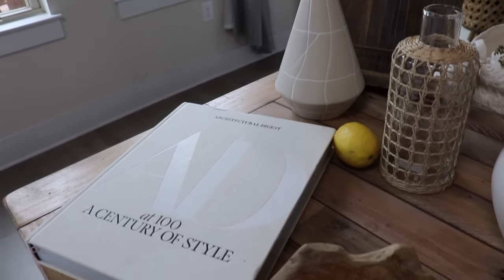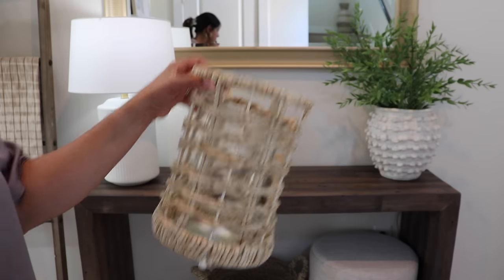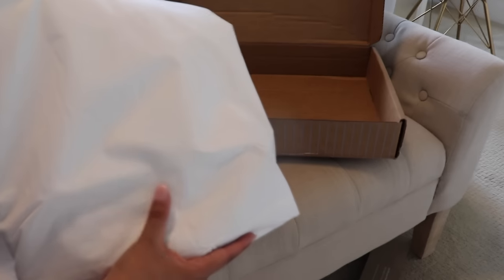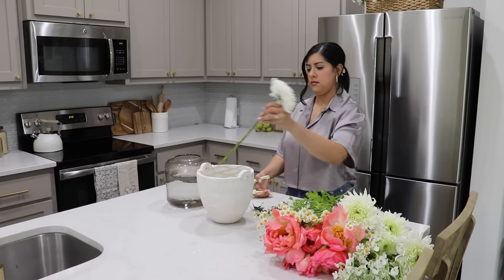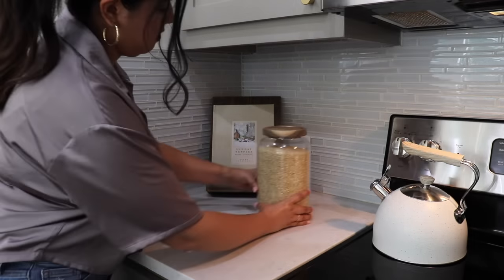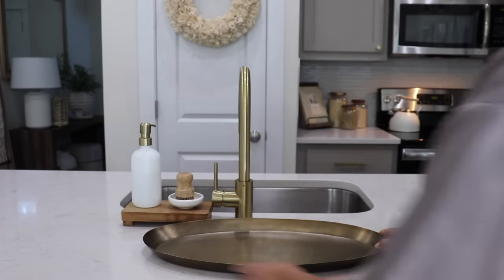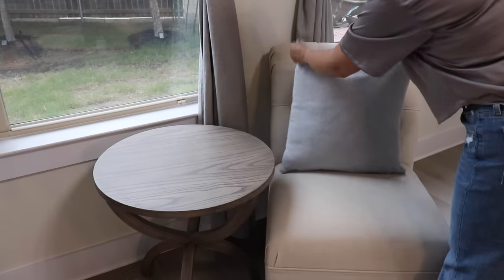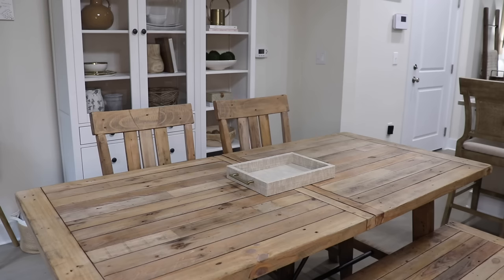summer decorate with me | Summer Decor Ideas | Home Decor ☀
summer decorate with me | Summer Decor Ideas | Home Decor I'm really loving my Brooklinen sheets!

Hope you get some summer decor ideas with this summer decorate with me!

Links:
Entryway:

Entryway table

Anthropologie Pot

Greenery stems

White lamp (entryway)

Seagrass Lantern candle holder

Marble round tray

Candle accessories

Basket (entryway)

Ottoman (entryway)

Blue watering can

White Ledge Wall Shelf

Wood Peg Wall Hooks

Hanging bells

Kitchen:

Wooden cookbook holder

“Sunday Suppers” book

Glass canister with wood lid (large)

Glass jar with wood lid (medium)

Glass jar with wood lid (small)

Flower Serving Spoons (similar)

Metal pitcher

Wicker tray

Mortar and Pestle (similar)

White and gray tea towel

Marble paper towel holder

Marble fruit bowl

Small flower Framed Art

Round wooden riser

Tinted glass vase

Living Room:

Palm leaf stem

Wood riser

Paper Mache bowl

Small white vase (similar)

Raw edge wood bowl

Textured white planter

Seagrass wrapped carafe

Coffee Table Books:

AD Book

“Feels like Home”

“Pacific Natural at Home”